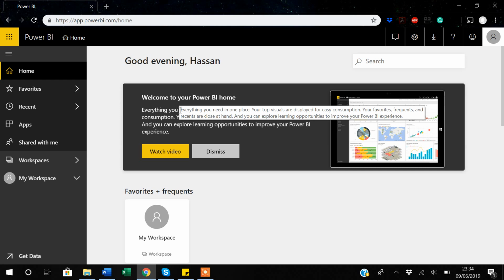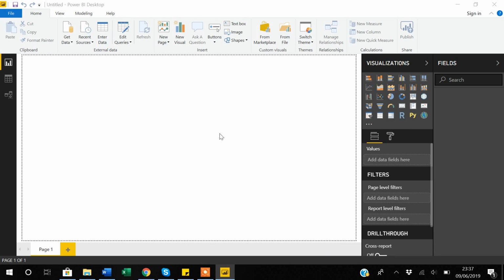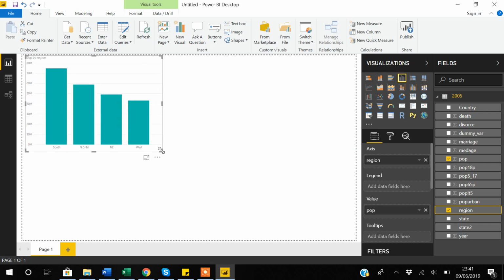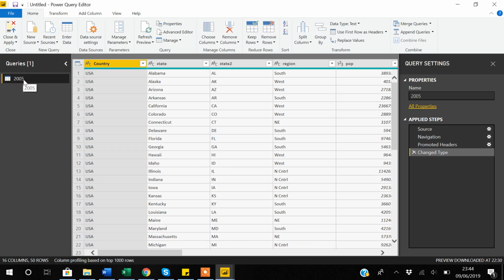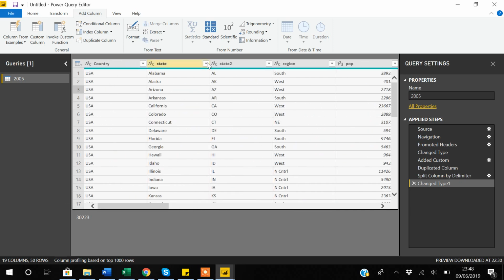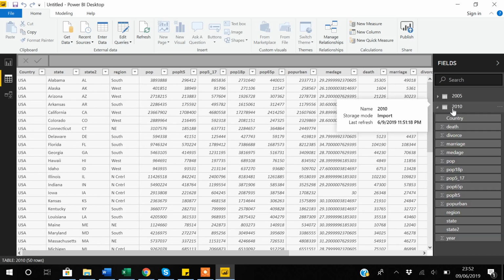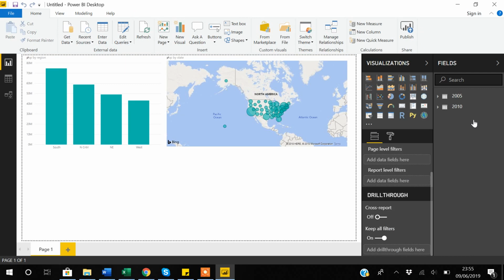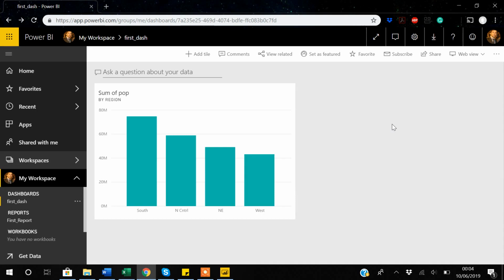5. Quick Overview of Power BI